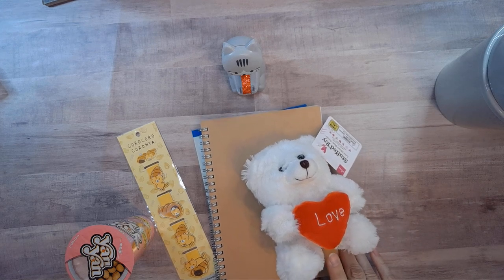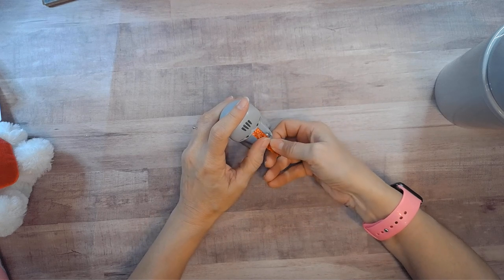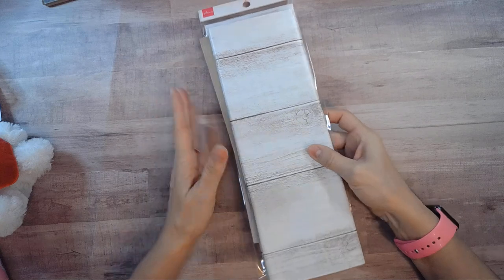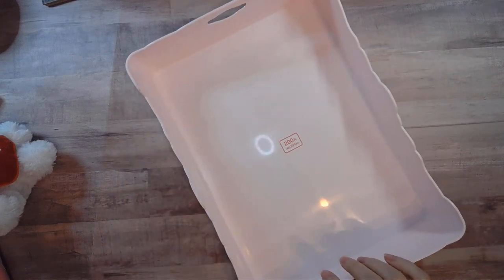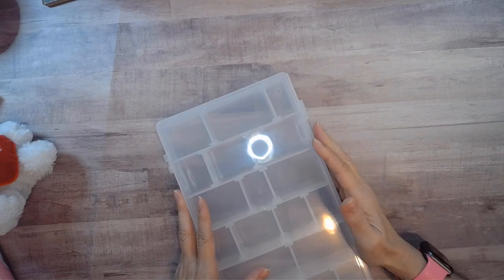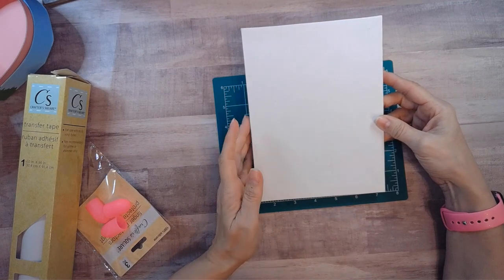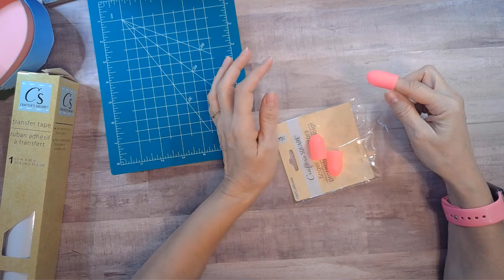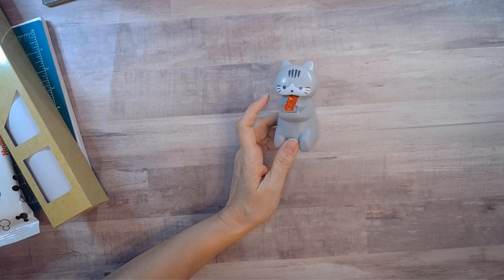January 2022 Fun Crafty Haul Daiso and Dollar Tree